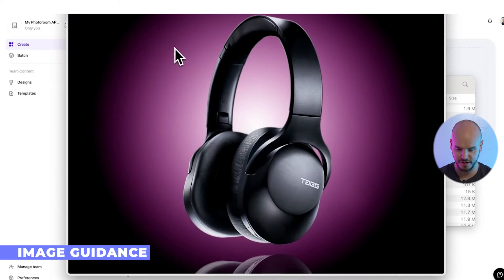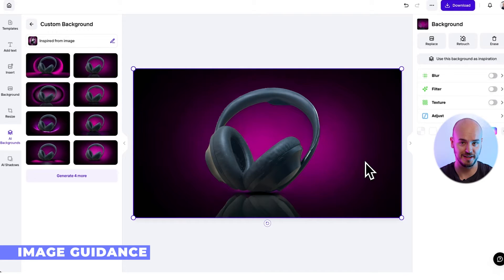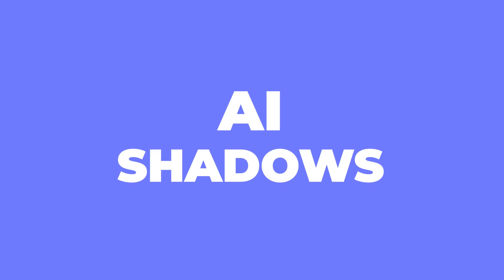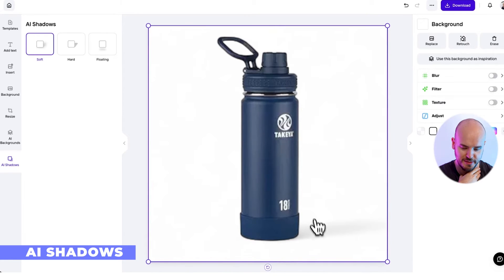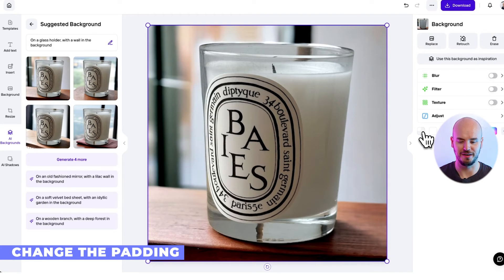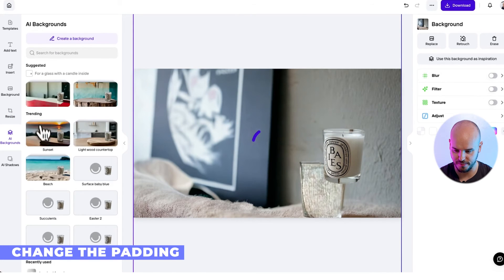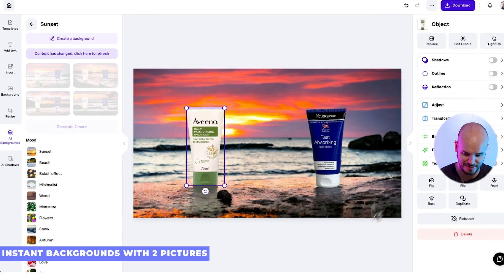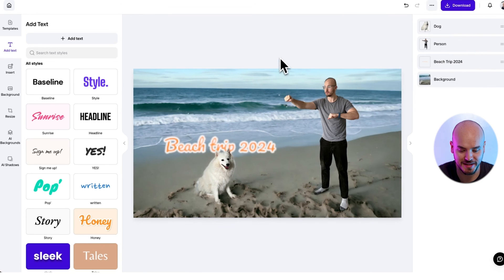You are using Photoroom WRONG (5 Hacks)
We’re sharing five cool tricks that'll seriously up your photo editing game. From nailing that perfect aesthetic with image prompts, to adding some depth with a neat little trick, and even getting those professional shadows just right – we've got you covered. Plus, we'll show you how to play around with backgrounds and compare images like never before. These tips are all about making your photos and listings stand out, and trust me, they're super easy to follow.